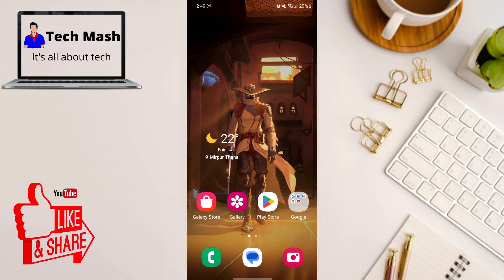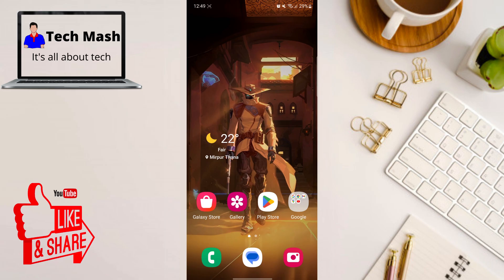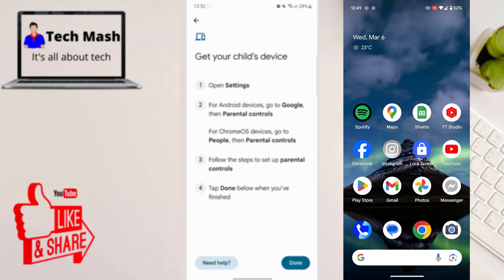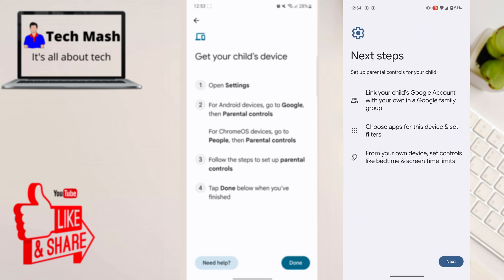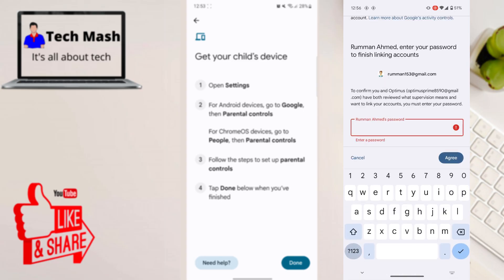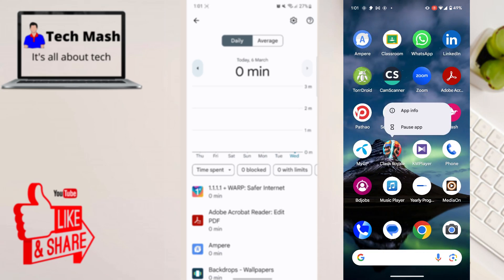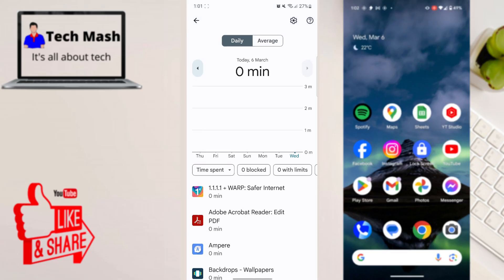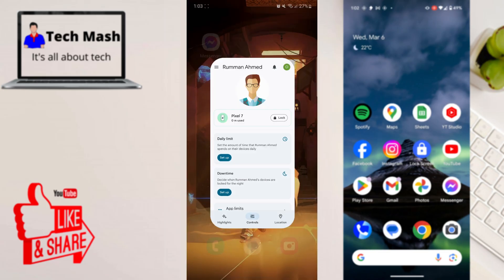How to Set Up Google Family Link on iPhone or Android | Google's Parental Controls App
Welcome to our step-by-step guide on how to set up Google Family Link on your iPhone or Android device! 📱✨ Google Family Link is a powerful tool that helps parents manage their children's online activities and ensure a safe digital experience. Whether you're using an iPhone or an Android device, we've got you covered with this comprehensive tutorial.

In this video, you'll learn:

What is Google Family Link? - A brief overview of the app and its features.
How to Download and Install Family Link - Step-by-step instructions for both iPhone and Android users.
Setting Up Your Account - Creating and linking your Google account with your child's account.
Configuring Parental Controls - Customizing settings to manage screen time, app downloads, and online activity.
Monitoring and Managing Devices - Tips on how to use the app to keep track of your child's digital habits.